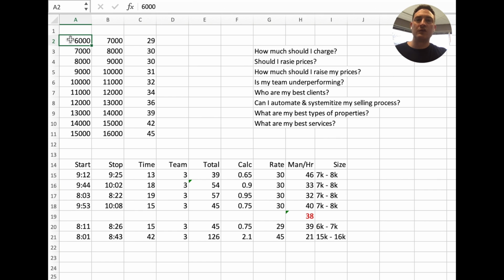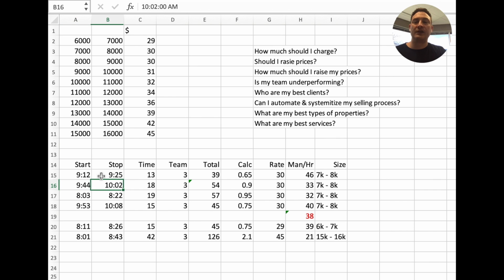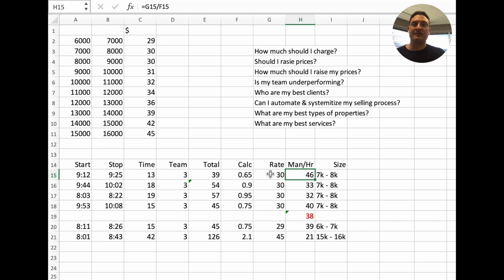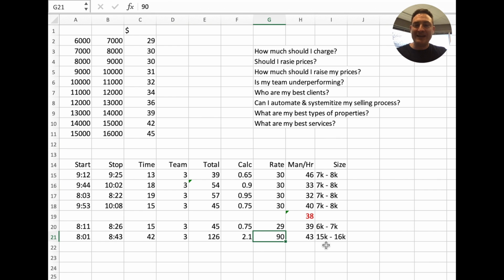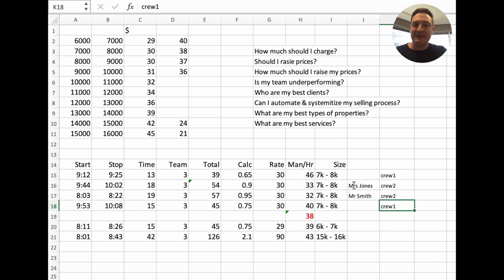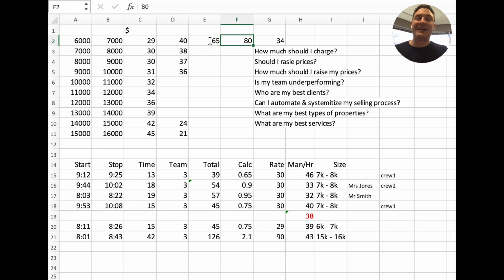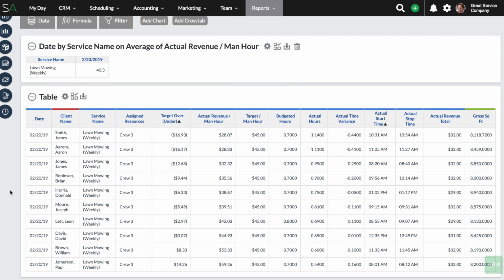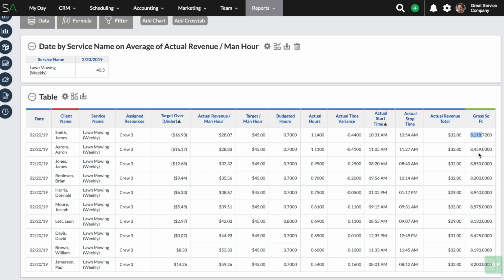Job Cost: How Much Should I Charge for Lawn Care?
I talk about how to manually job cost your lawn care work to ensure that your lawn care business is profitable using Excel or Google Sheets

Once we have the basics of how job costing should work - I show you how SA can take a lot of that grunt work off your back and help you quickly and easily identify problem clients (or employees!)